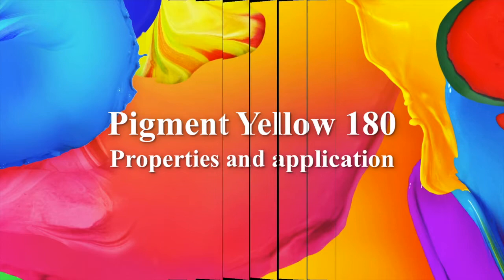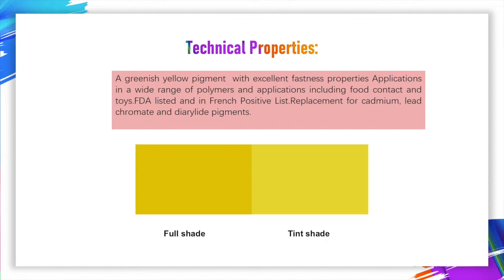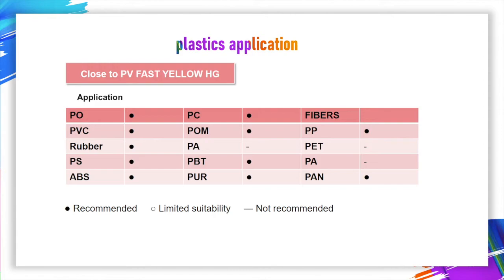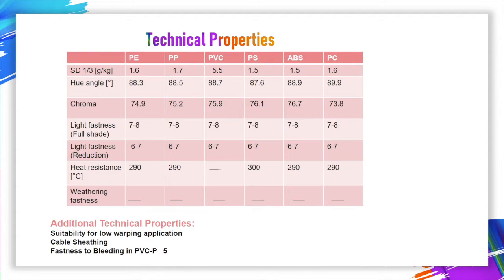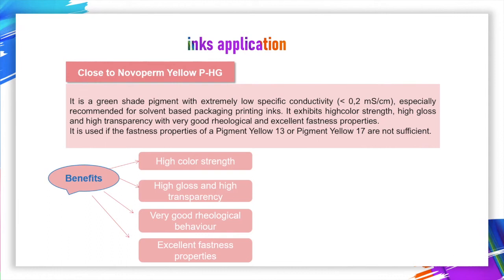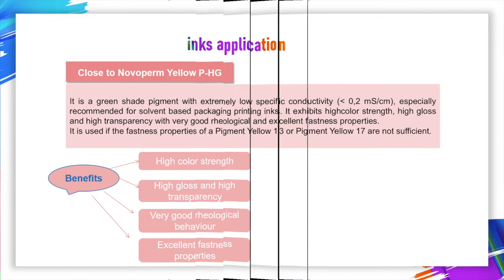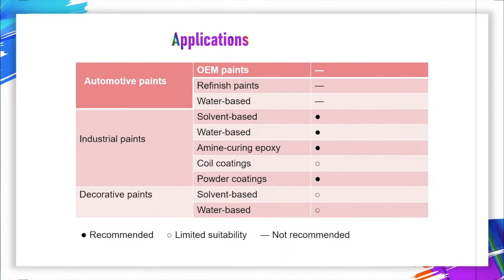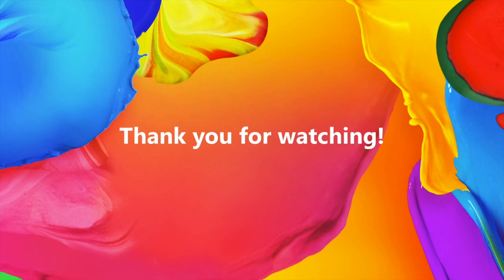Pigment Yellow180 Properties and Application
NINGBO PROCOLOR (known as Precise Color) specializes in pigments, solvent dyes and additives.
We now provide full spectrum of colors used in plastics, coating and inks. In the past decade, we sincerely service our customers from over 30 countries, among which half of our market share is from European countries.
Having a ten-year-long experience of plastic coloring,  we are glad to share our knowledge of colorants and application with all customers.
We also have special test methods and color matching service to meet different customized demands.